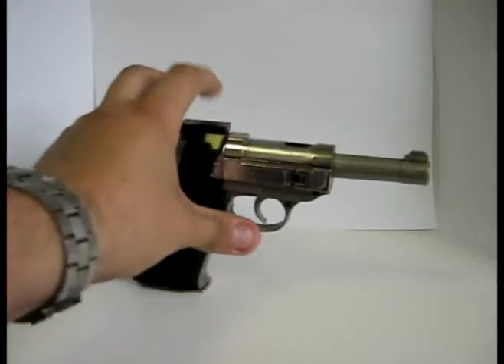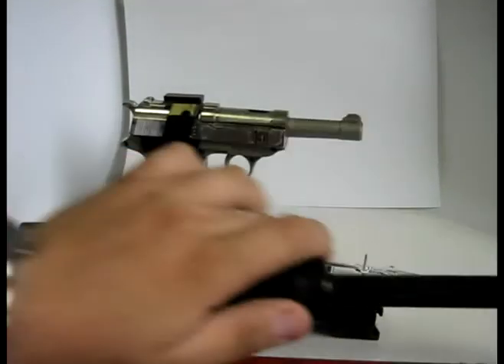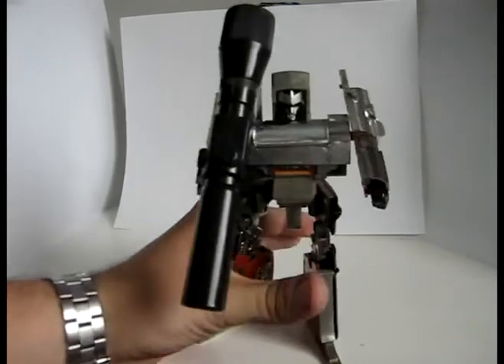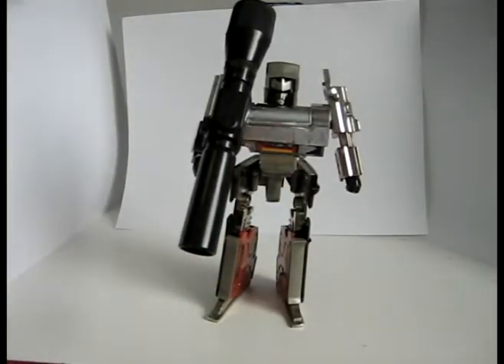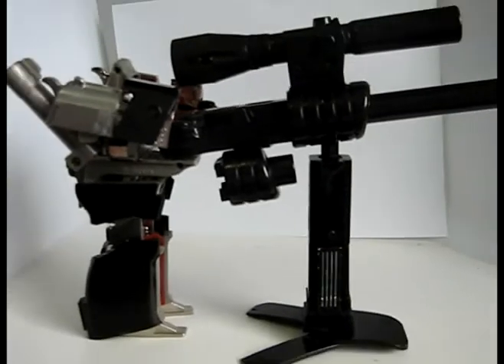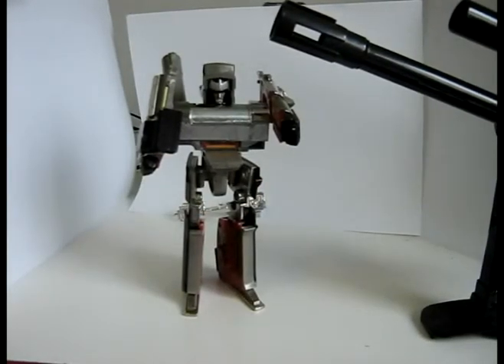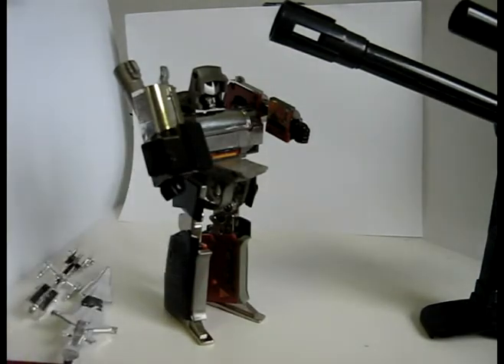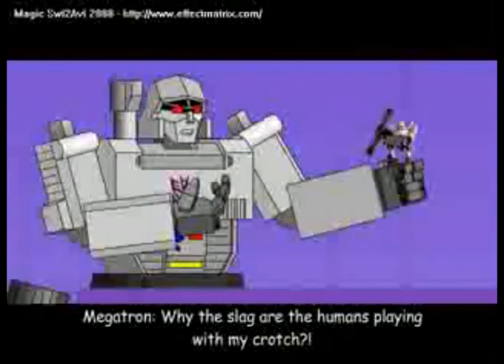Review #13 - Generation One Megatron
After a few technical glitches in the footage render, finally I am able to give you my review of everybody's favourite Decepticon gunformer.

Special thanks to glaug on Sector70.com for trading me Megs. Thanks again man!

TFcon is a week away folks; expect vLog material!